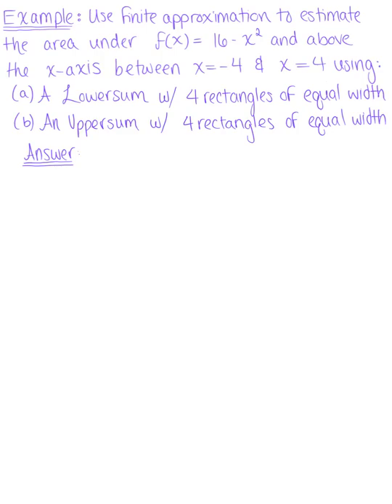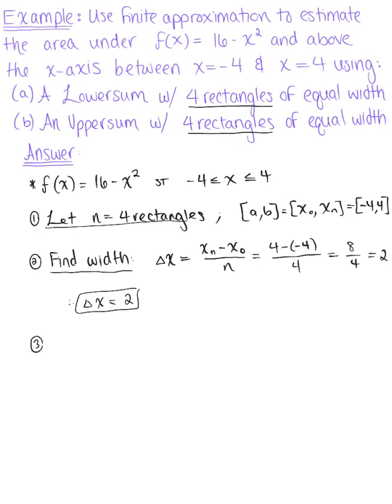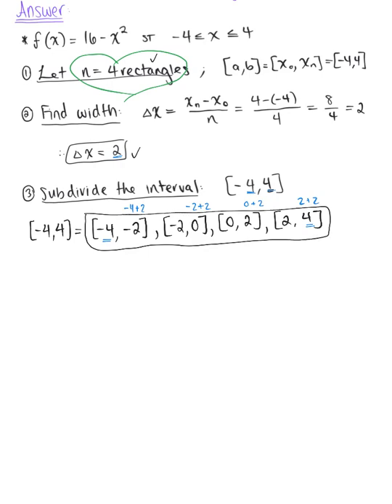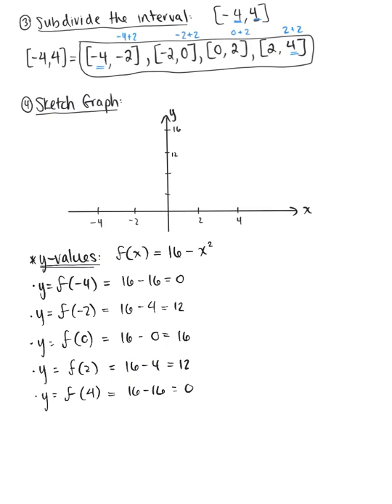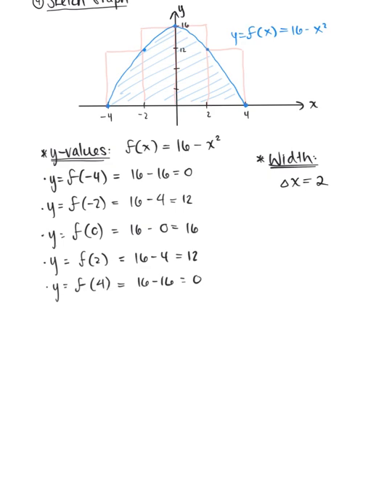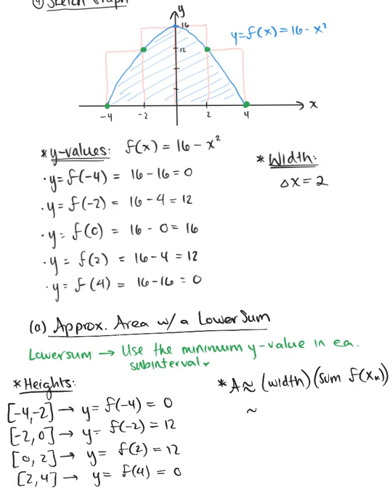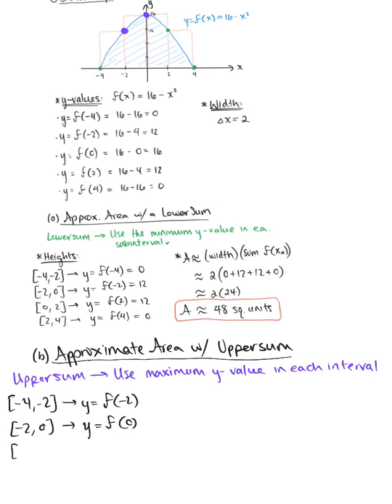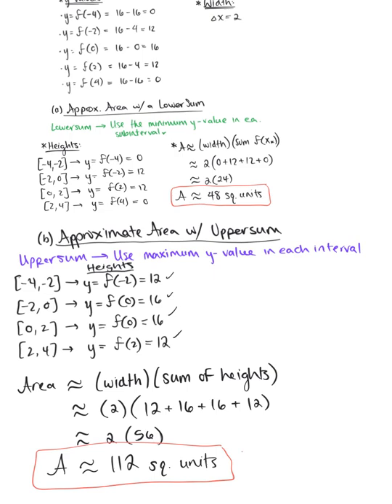Area (Example 1)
Use Finite Approximation to Estimate the Area Under the Graph of the Function Using a Lower Sum & an Upper Sum.